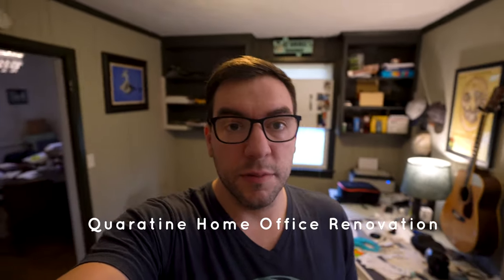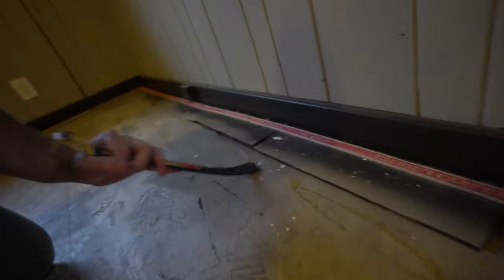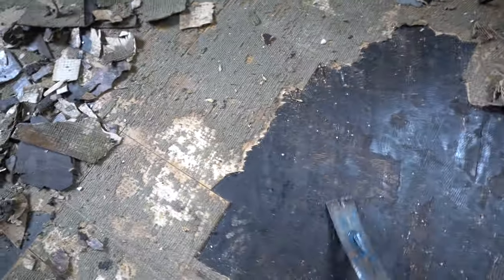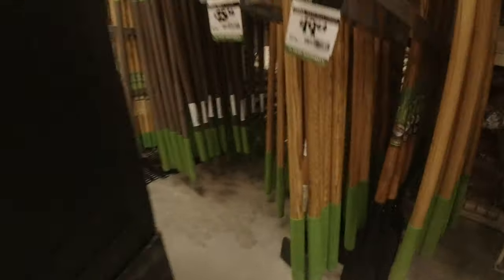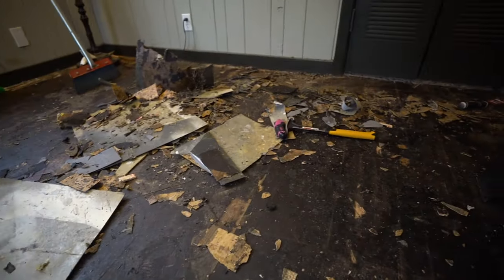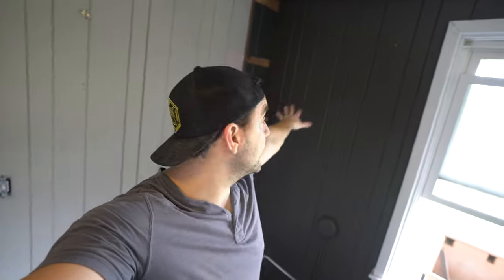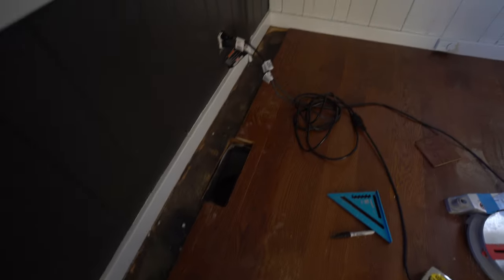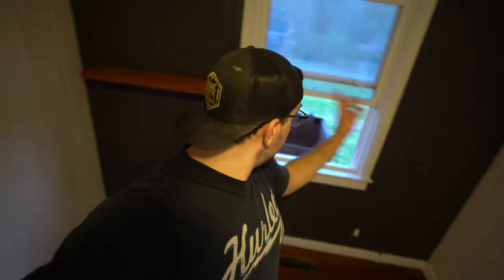Quarantine VLOG - DIY Home Office Renovation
Edit: Just realized I misspelled the opening Quarantine Title LOL. Not gonna change it. :)

I've had some musty old carpet in my office since I moved in 5 years ago. Now that I've had some "down time" I figured what better time to knock this project out. It turned out being a lot more work than I thought, especially for one person! In hind sight I would have just put the hardwood down over the linoleum but I'm super happy with how everything turned out!

Gear:
Sony A7III with Batis 18mm
DJI OSMO Action for Timelapse
Rhode Video Go Microphone